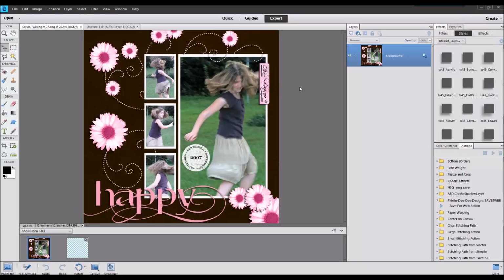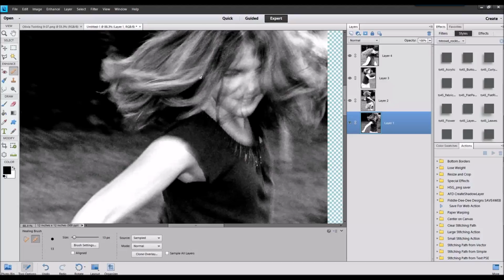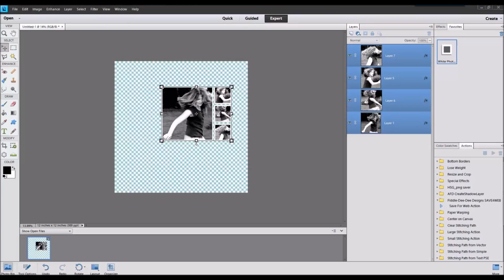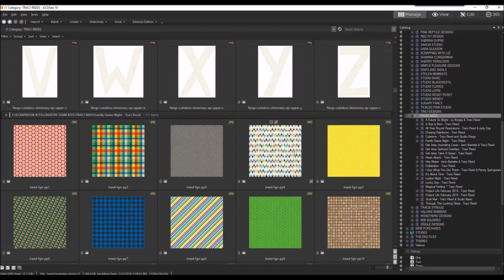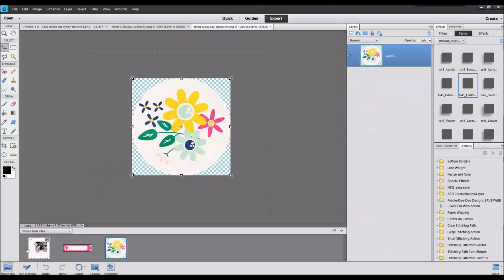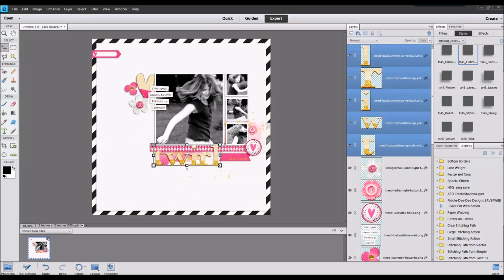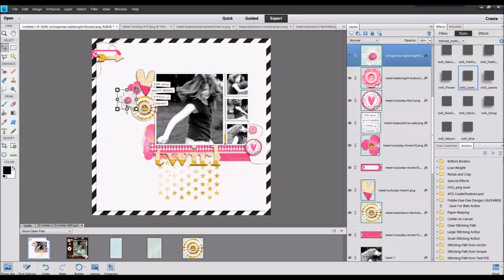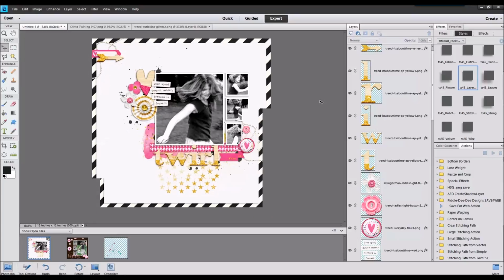Twirl ~ Watch Cheryl Scrap 199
It's About Time by Traci Reed
Fonts are Typewriter and Stamp